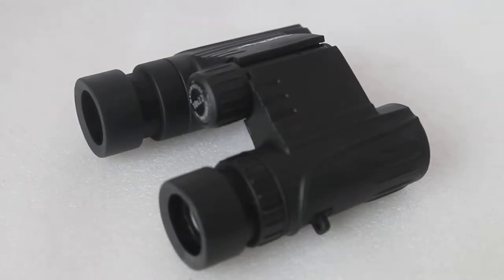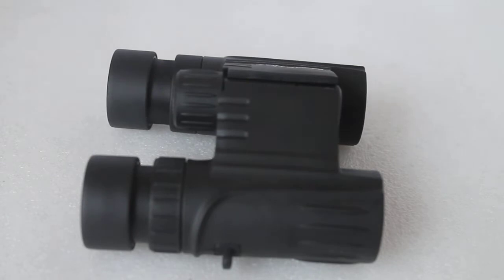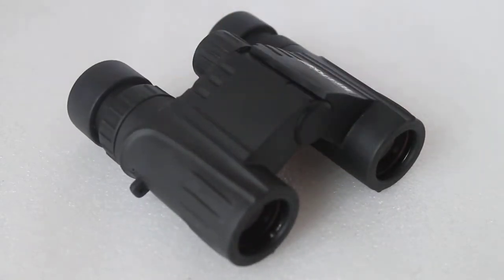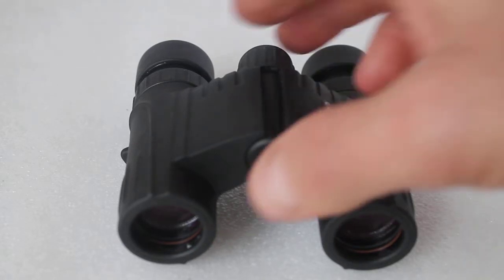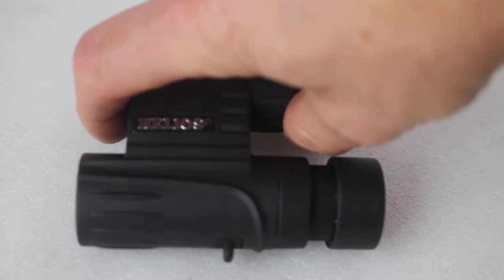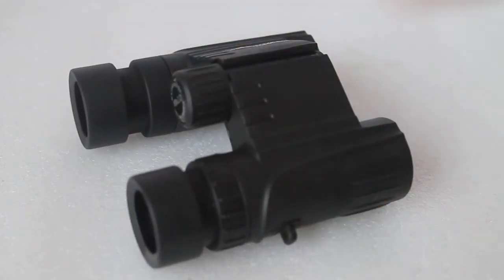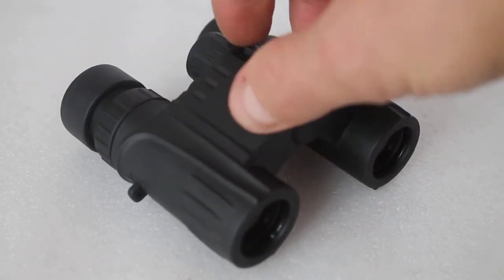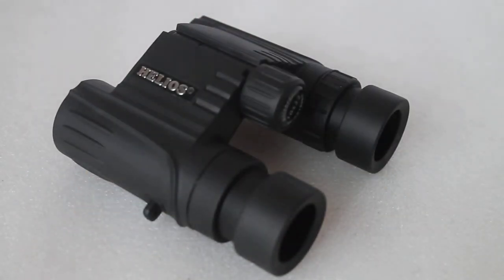How far can you see with binoculars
What sounds like an easy question is often more difficult to answer than you think. This could have been a very long video if I included each and every scenario. But I hope my brief talk on this subject helps.